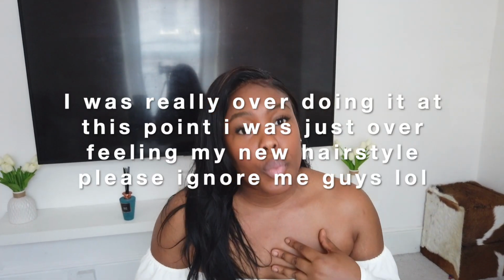How to save for a house deposit with kids | parent saving tips | How to save money fast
Hello My people

How are we? Back at it with some tips for saving money for all the mums out there trying to save for a deposit or just save. I hope you find this helpful and let me know what you want see guys

If you do not want to hear me talking
Skip video to 3.55 where the tips start.

I'm a uk YouTuber I mostly talk about my journey from council tenant to homeowner, finances, motherhood and everyday things